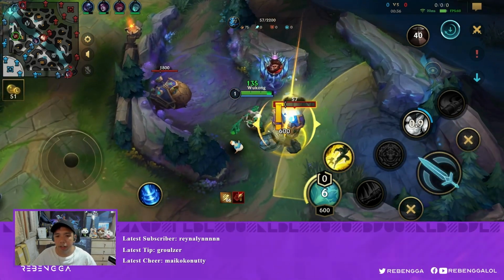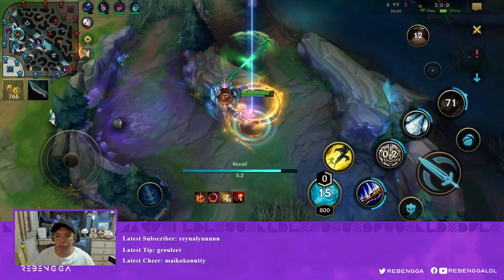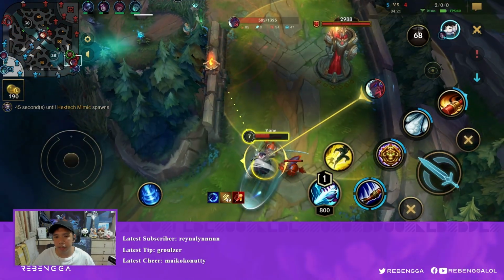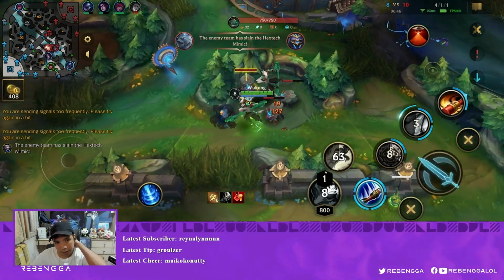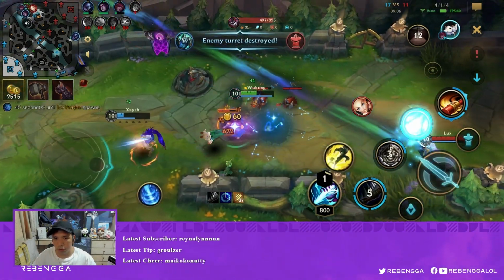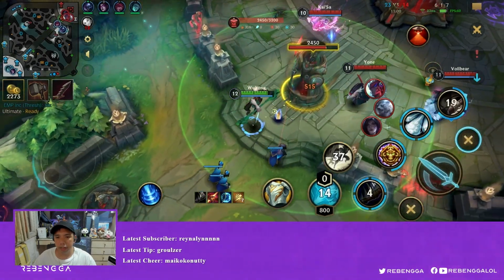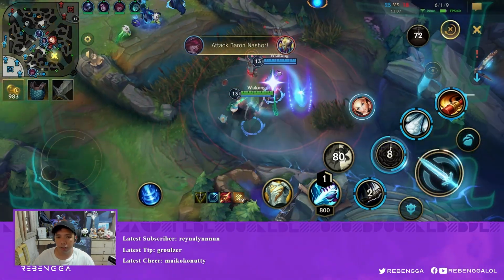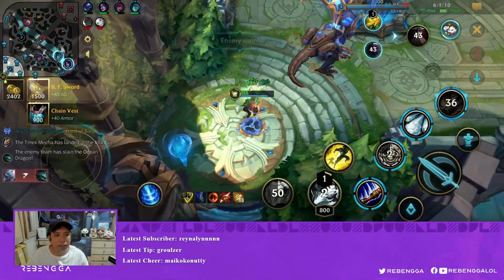WILD RIFT WUKONG JUNGLE - APES STRONG TOGETHER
Wild Rift Wukong Full Gameplay